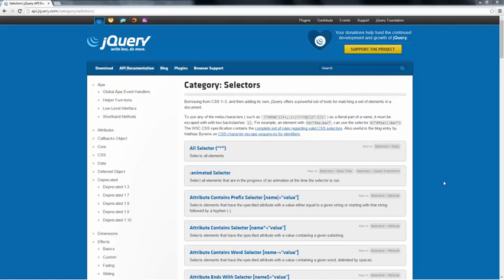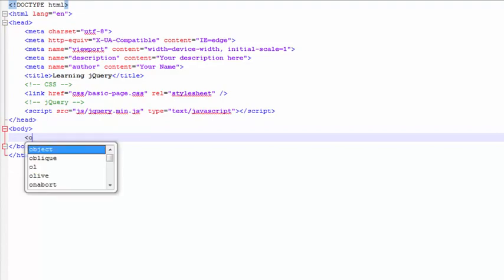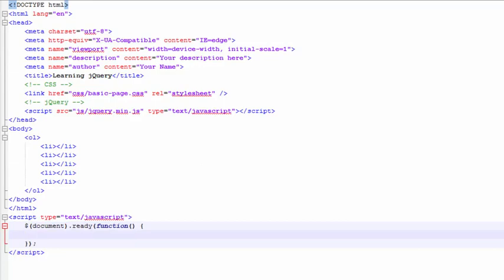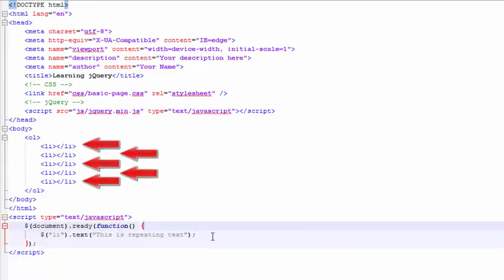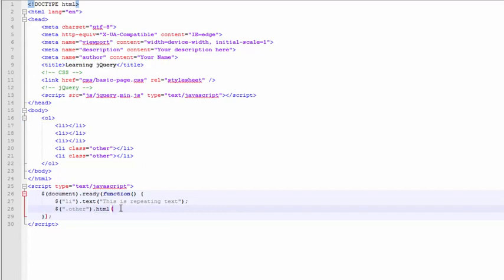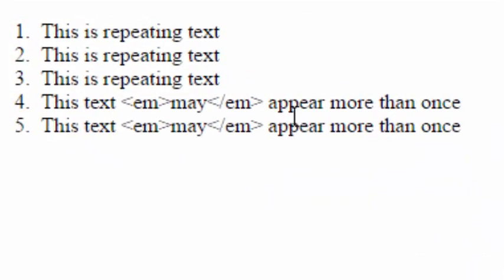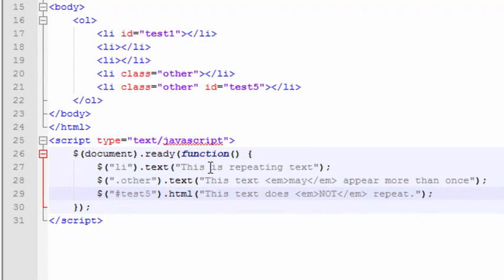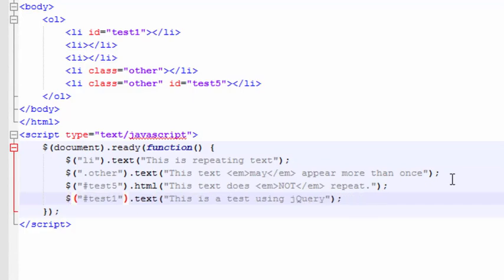2#Setting Values With Text Html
Learn jQuery Crash Course.